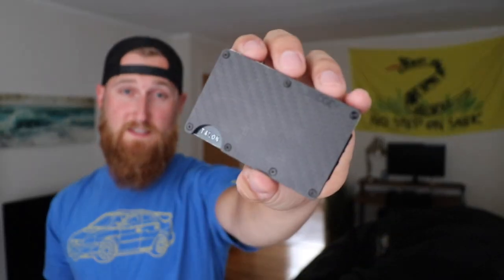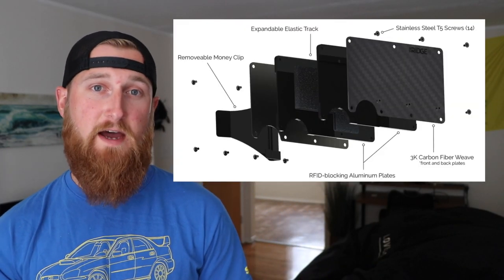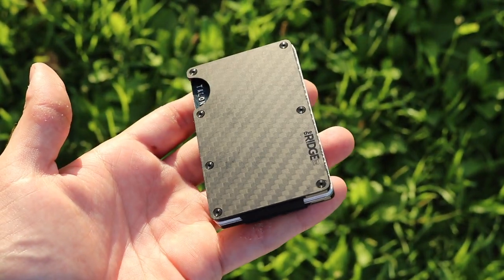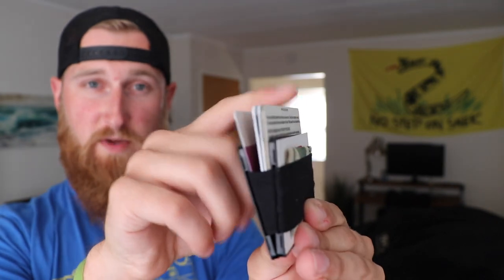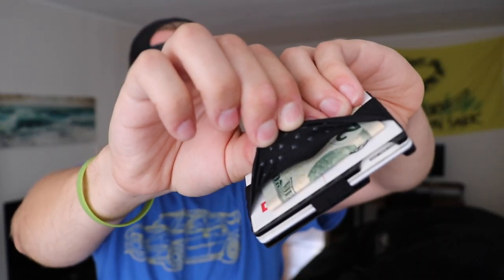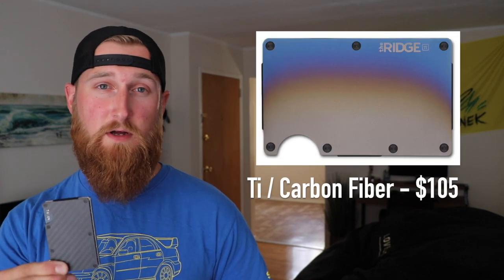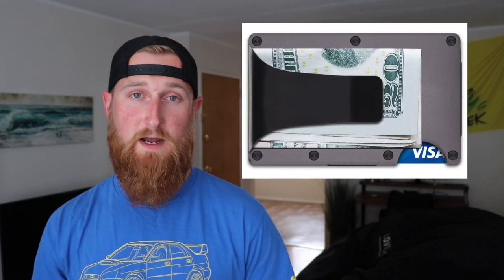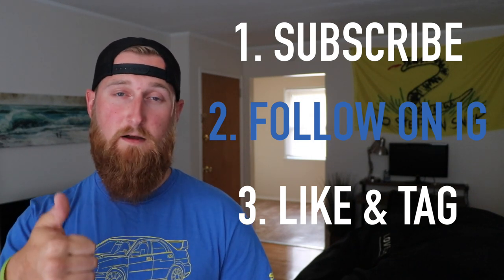The RIDGE wallet | Carbon Fiber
2. Follow these instagram accounts
(Bonus pt if you leave a comment on their pics saying I sent you 😉)
3. Winner will be announced on IG 2 weeks after the picture is posted.

Main Camera
Main Lens